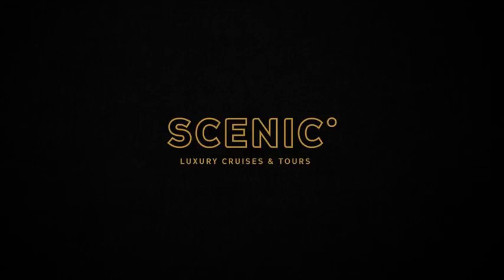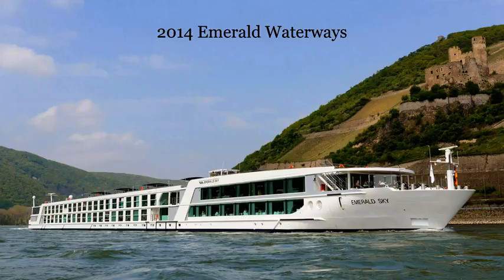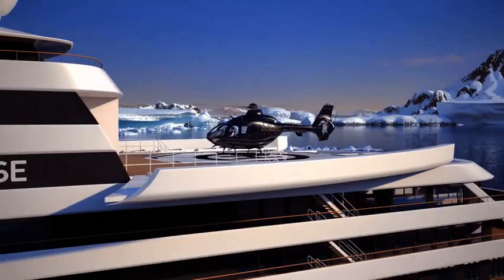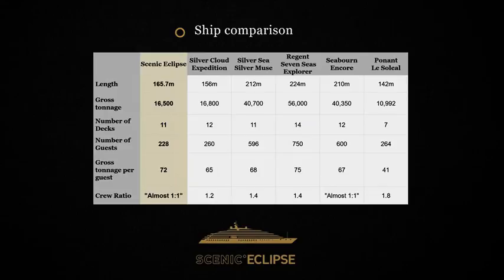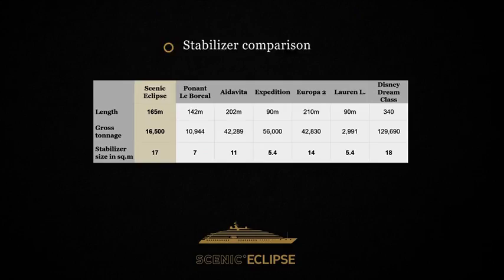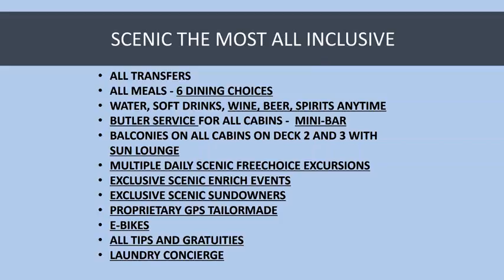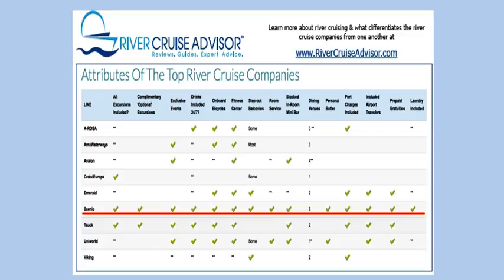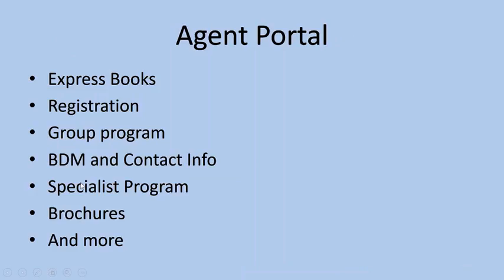Scenic Eclipse – World’s First Luxury Discovery Yacht!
Scenic Eclipse – World’s First Luxury Discovery Yacht! a webinar produced